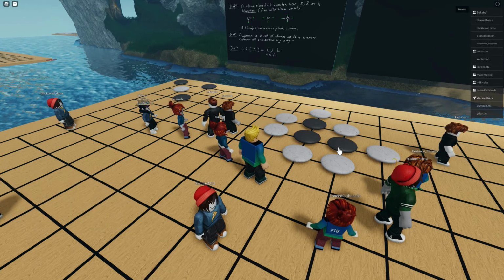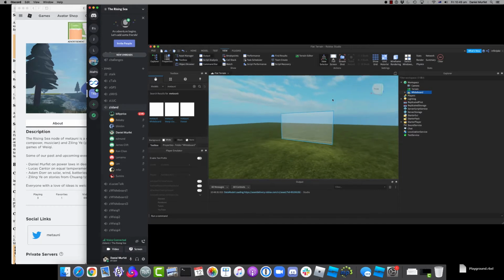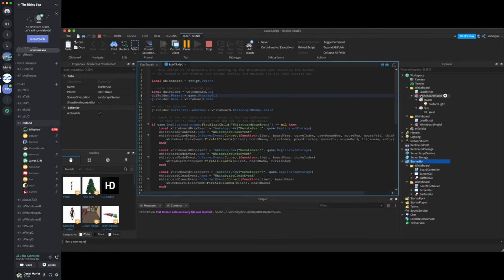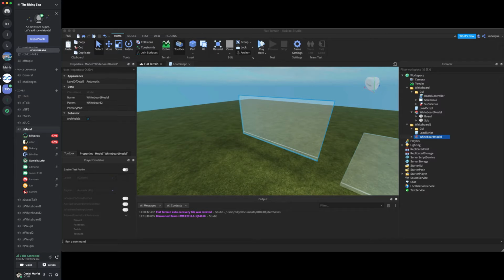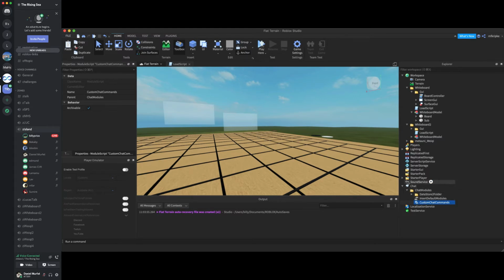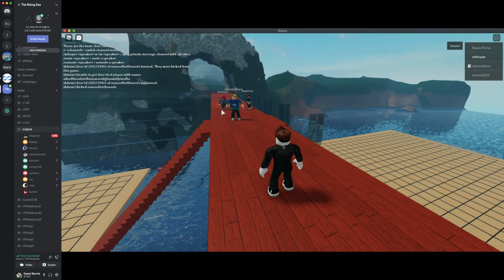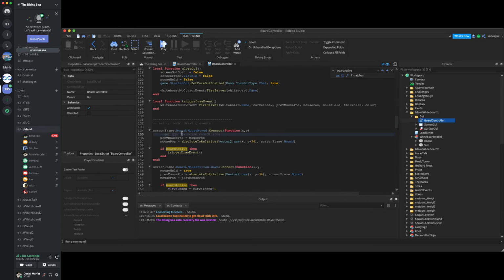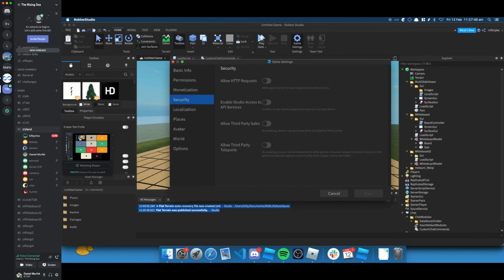Metauni Event #4: Builder event, Weiqi boards and demos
In this builder event we demoed the new metauni packaged objects: the Viewer, the Whiteboard and the Weiqi board, starting with the Weiqi board. We started with a brief introduction to the game of Weiqi itself and some time for everyone to try it out on the boards spread around the Rising Sea node. Then we moved onto a livestream explaining how to add these objects to your own node, and how they work.

The music is "Prelude In C With Toys" by Lucas Cantor.

-- Contents

0:00 An introduction to Weiqi
9:55 Playing Weiqi
11:29 Livestream